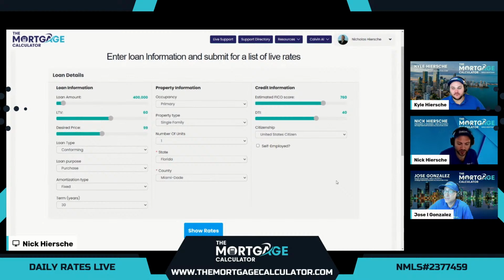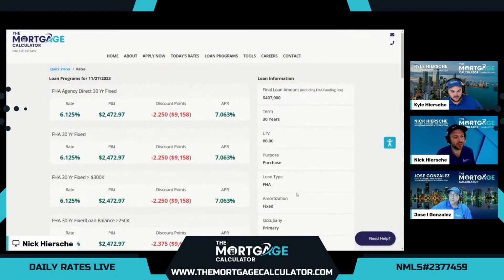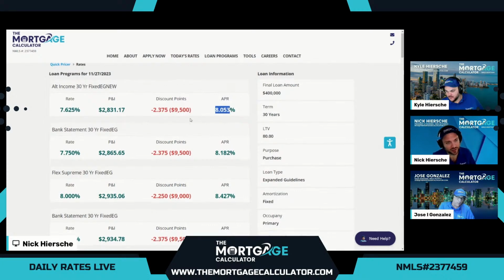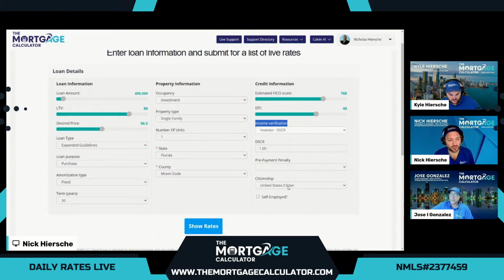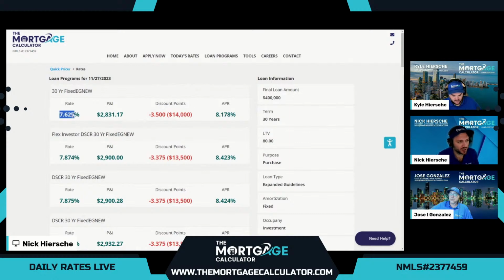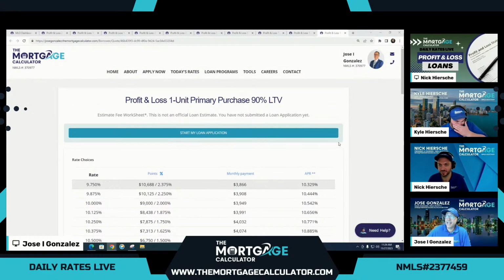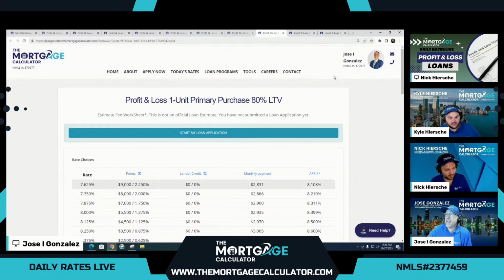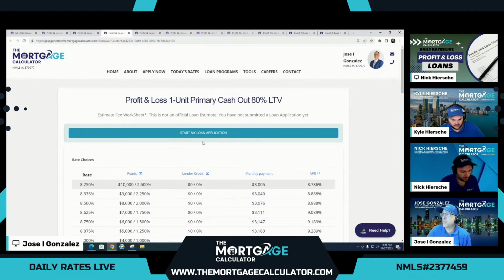Daily Mortgage Rates LIVE - 11/27/2023 Profit & Loss Loans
Welcome to "Daily Mortgage Rates LIVE," your reliable podcast for staying up-to-date with the latest trends and insights in the world of mortgage rates and financing.

In this episode, we're delving into a financial tool designed for entrepreneurs and business owners—Profit & Loss Loans. These loans assess eligibility based on a business's financial performance rather than traditional income documentation.

Join us as we explore Profit & Loss Loans, understanding how they operate, their benefits, and considerations for those looking to leverage their business's financial position for mortgage success. Whether you're a small business owner or simply intrigued by innovative lending solutions, this episode provides valuable insights to navigate the complexities of real estate finance.